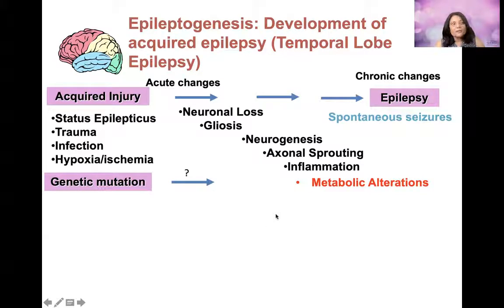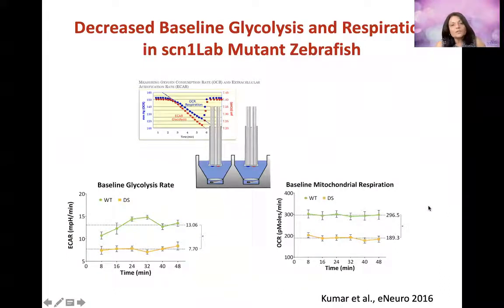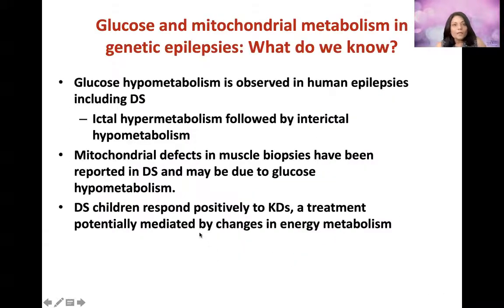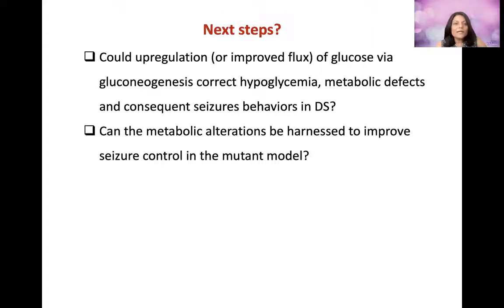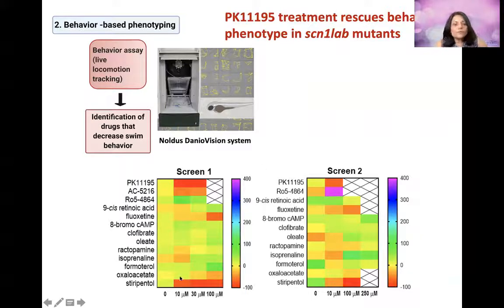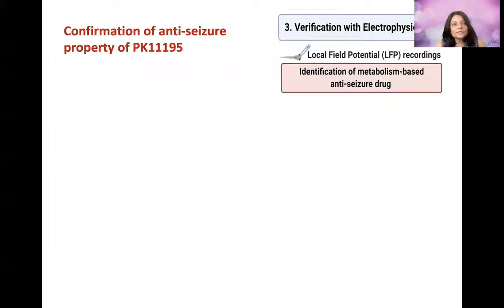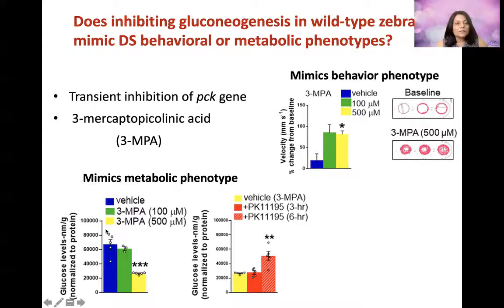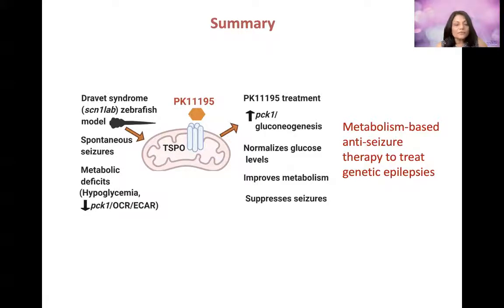Metabolic Dysfunction in a Zebrafish Model of Dravet Syndrome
From the 2021 DSF Virtual Conference, Dr. Manisha Patel of the University of Colorado discusses her research on metabolic dysfunction in a zebrafish model of Dravet syndrome.